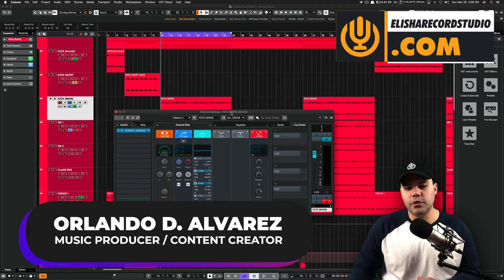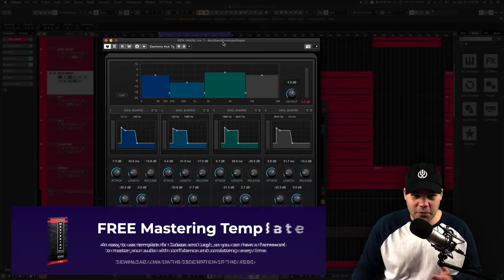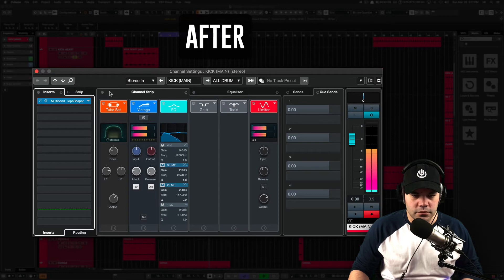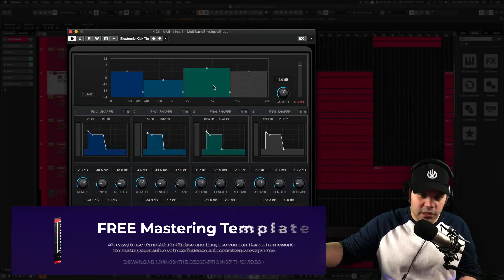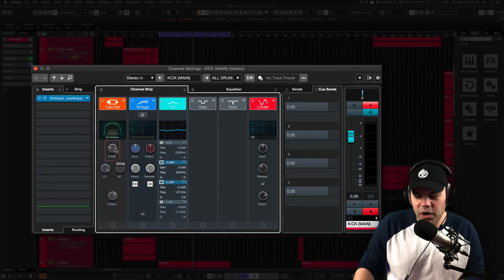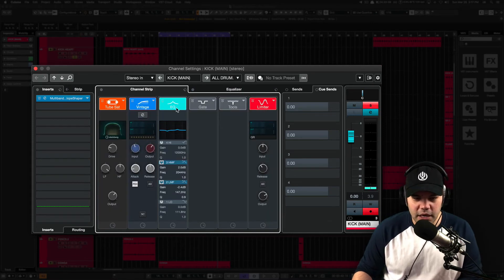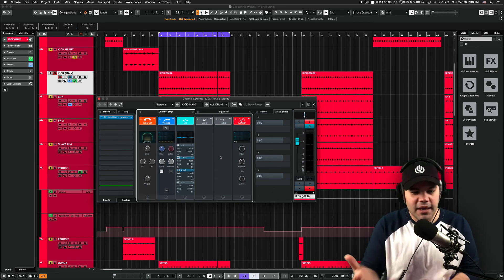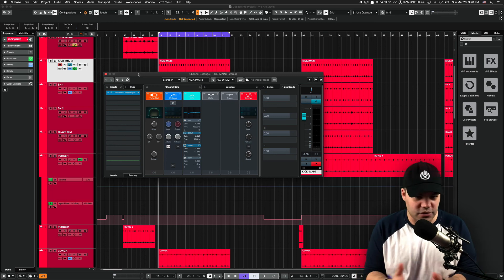Cubase Channel Strip & Multiband Envelope Shaper | Tutorial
🚨 FREE MIXING TEMPLATE:
Cubase has some seriously underrated tools and we need to talk about that!

👉🏽  YOUTUBE ANIMATIONS AND GRAPHICS  👈🏽

STUDIO:
✅ SSL2+ 2-In/4-Out USB-C Audio Interface
✅ Kali Audio LP-6W 6.5" Powered Studio Monitor
✅ Beyerdynamic DT 770 PRO Studio Headphones
✅ Beyerdynamic DT-990 Pro Acoustically Open Headphones (250 Ohms)
✅ Arturia Keylab 49 Essential Controller Keyboard
✅ dbx 286s Microphone Preamp & Channel Strip Processor
✅ Slate ML-1 Large-Diaphragm Modeling Microphone
✅ Rode NT1 Cardioid Condenser Microphone
✅ Rode NT2A Vocal Multi-Pattern Dual Condenser Microphone

🔴  FOR YOUTUBE 🔴

👋  SOCIAL MEDIA  👋